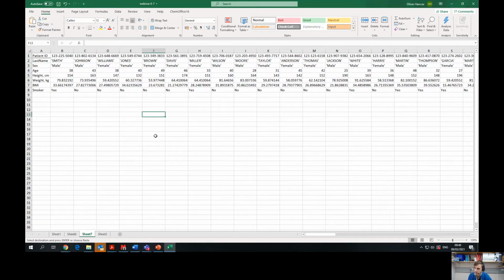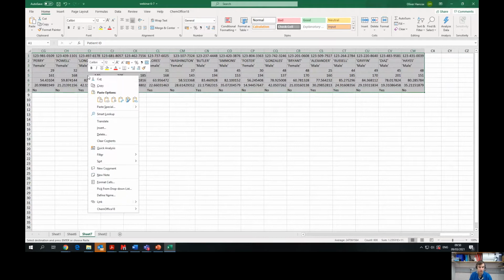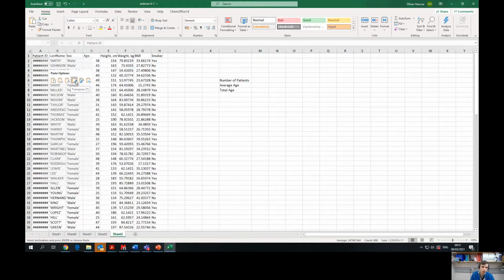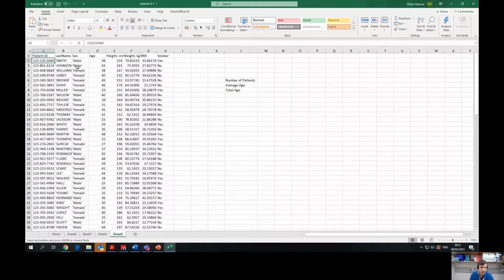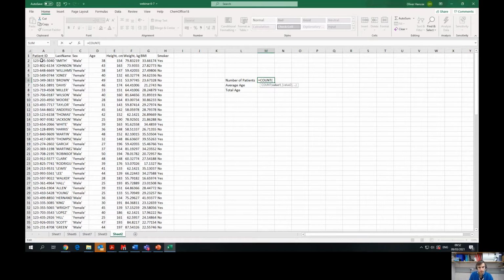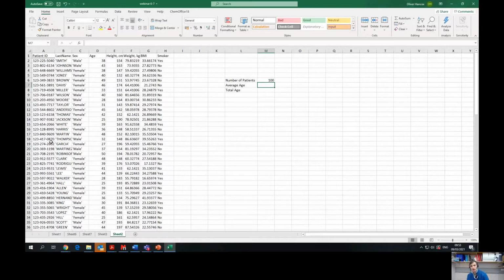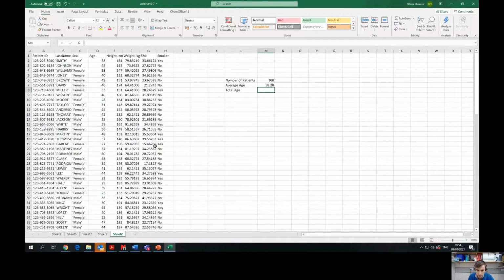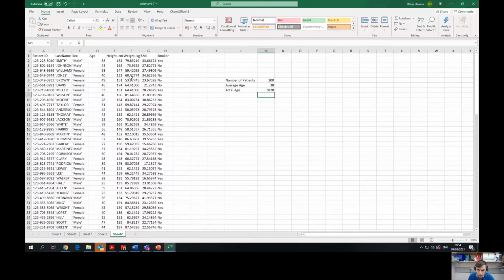6. Formulae and Functions part 1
In this webinar we will cover the use of Excels transpose function before moving on to the use of some basic formulae.